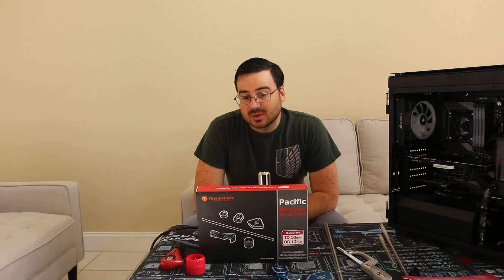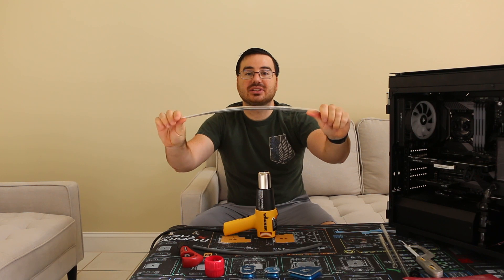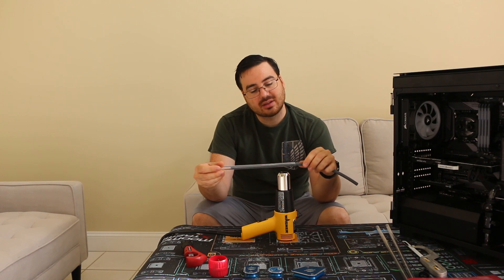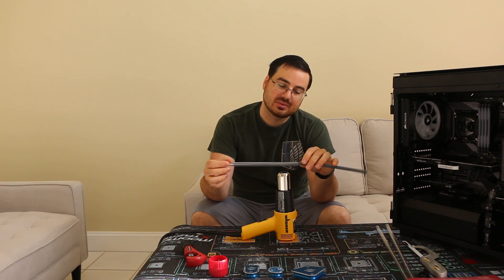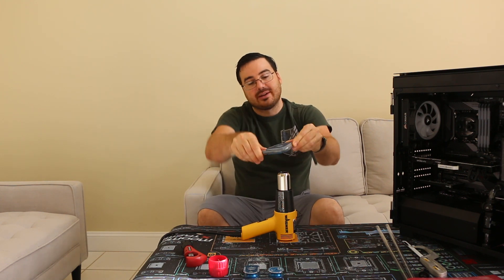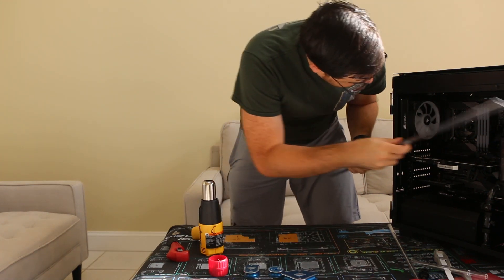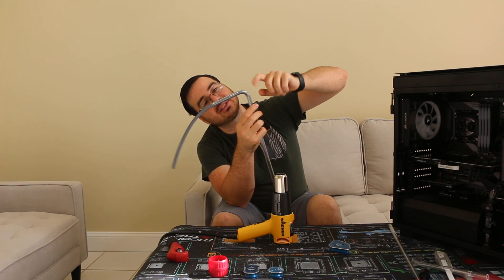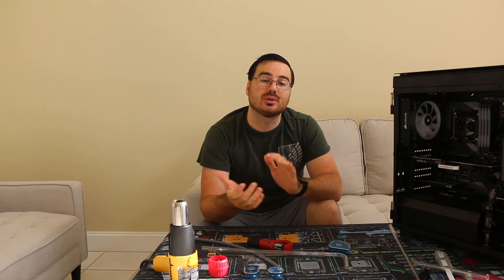How to bend PETG and Acrylic Tubing for Custom Loop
Instructions on how to bend and cut both acrylic and PETG. This video will go through the parts needed as well as what to and not to do when bending.